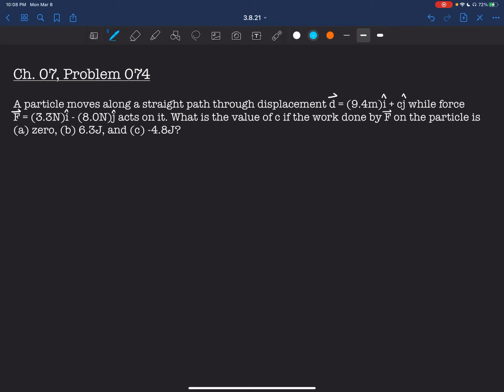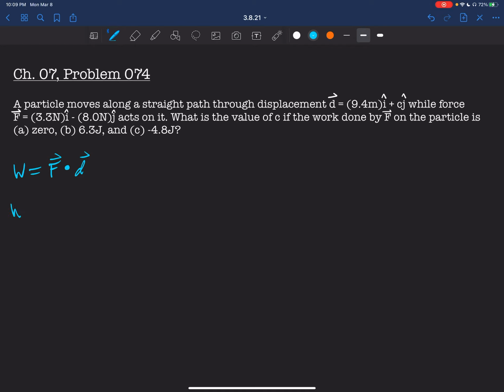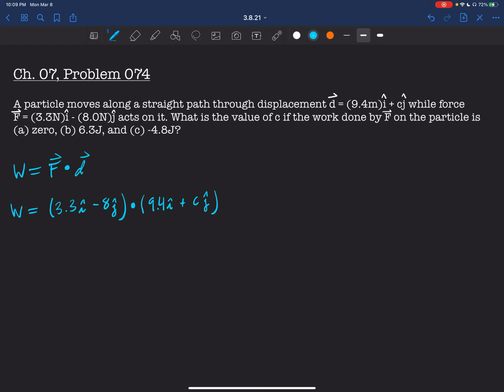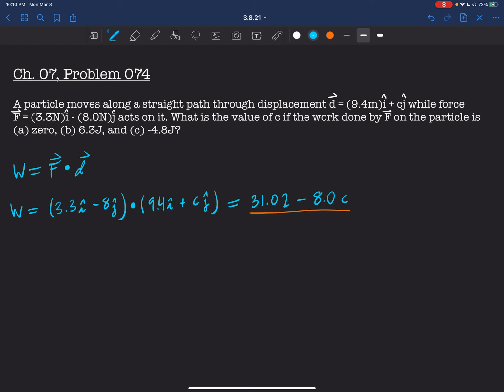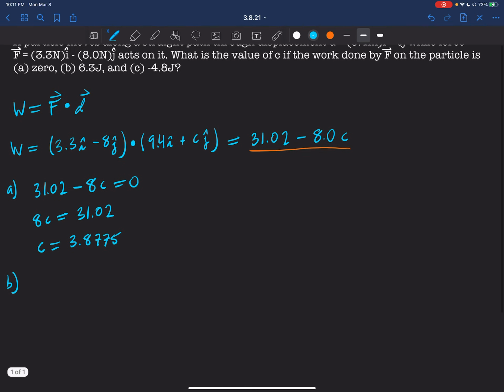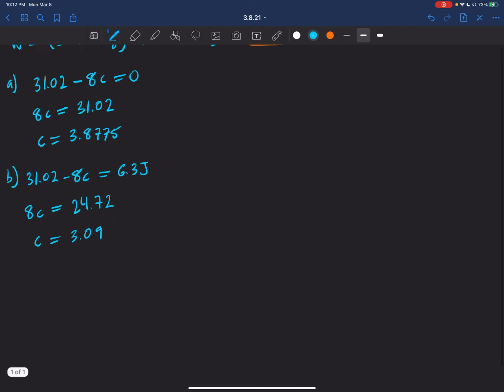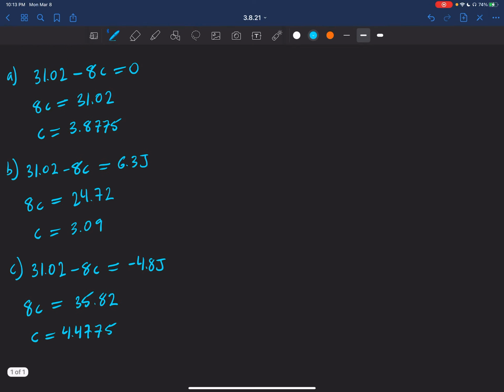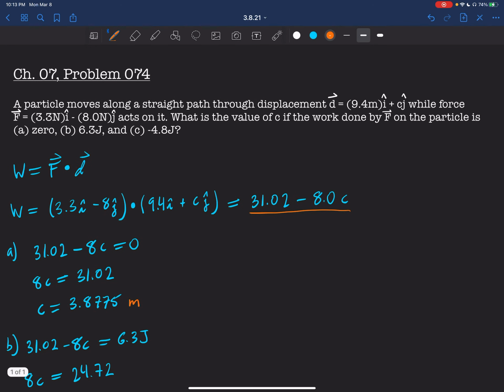Ch. 07, Problem 074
A particle moves along a straight path through some displacement (given by a vector) while some force (given by a vector) acts on it. Find the value of the unknown variable when given three different values for the work done by the force on the particle.